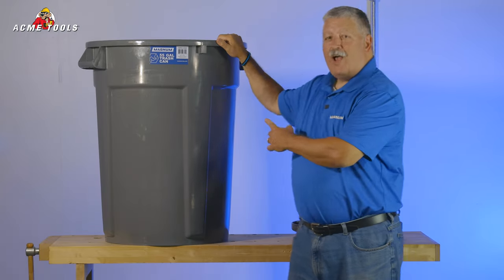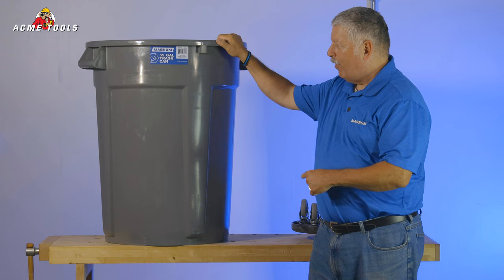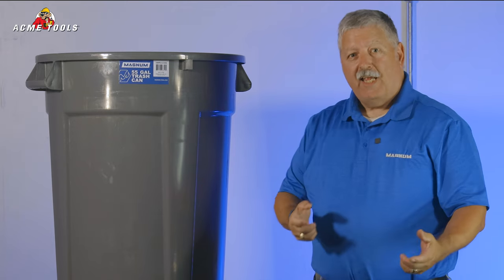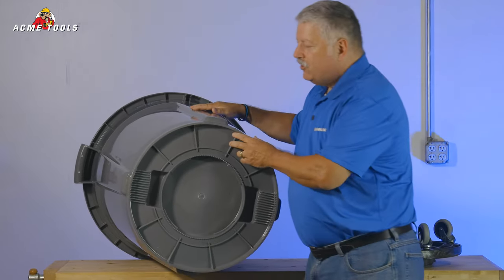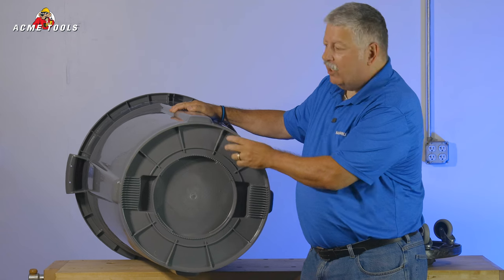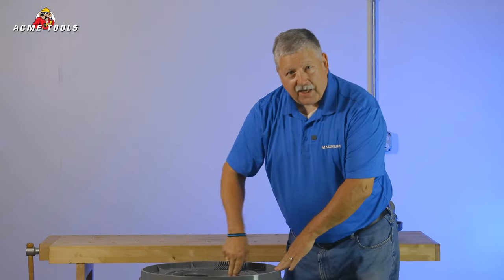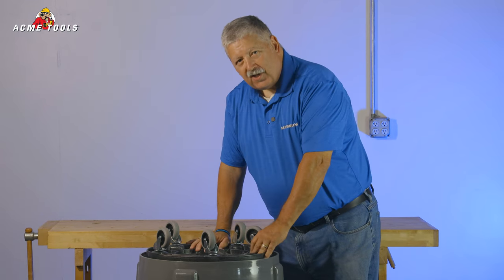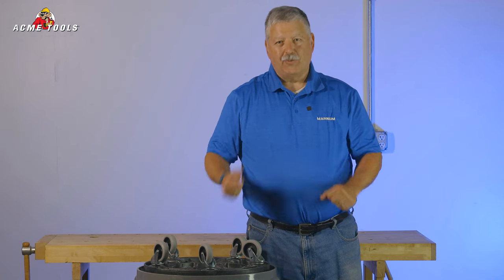Magnum Tool Pro Series Trash Can 55 Gallon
This trash can is designed to be suction proof for easy stacking and unstacking. The quick bag release holds trash bag in place and easily releases for emptying. Massive reinforcements make this jobsite ready and demolition strong. Lid sold separately.